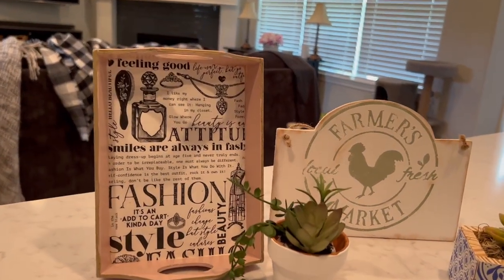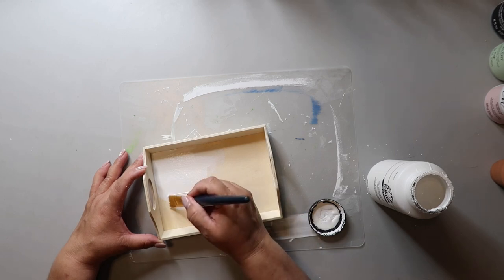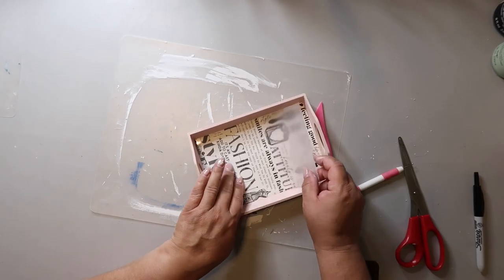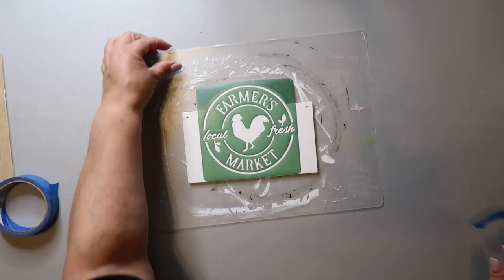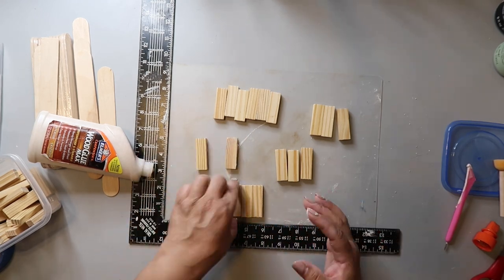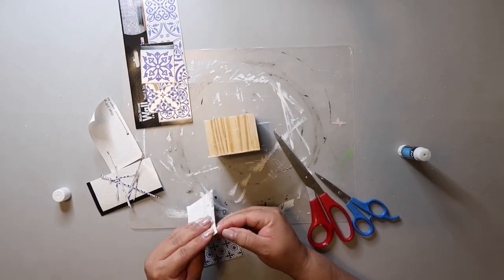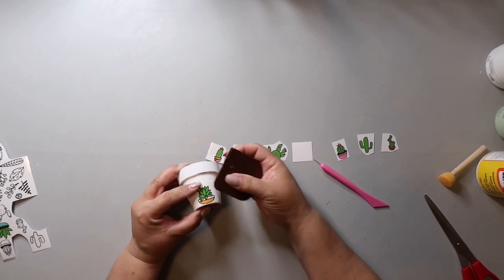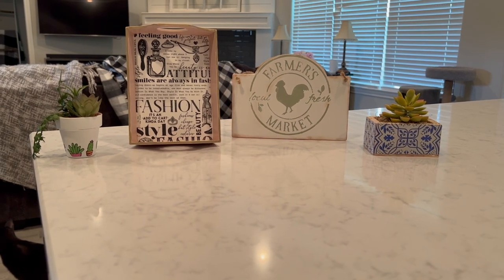4 VERY EASY and AFFORDABLE Dollar Tree Farmhouse DIYS | Our Gray House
4 farmhouse DIYS that are super easy and budget friendly!!